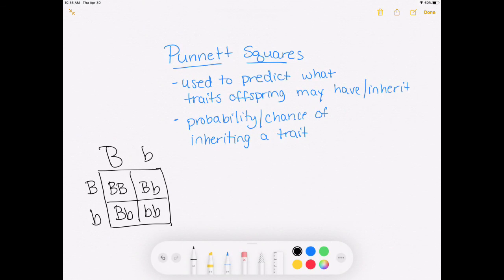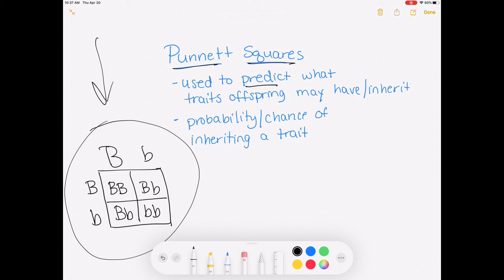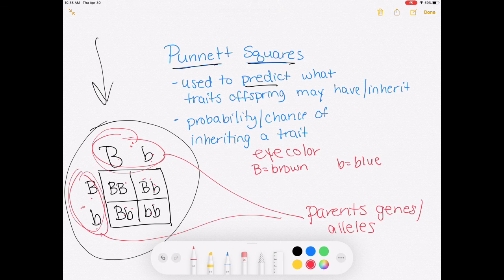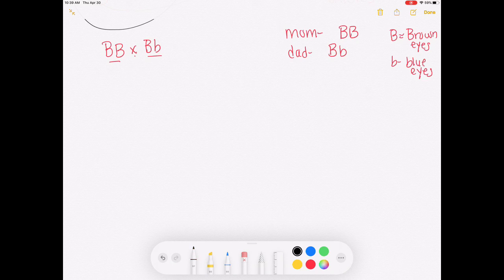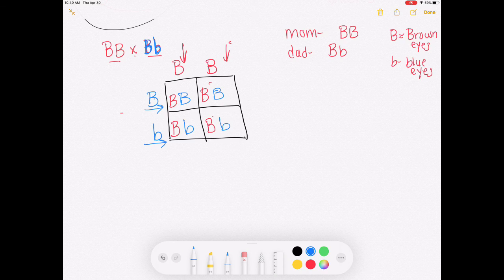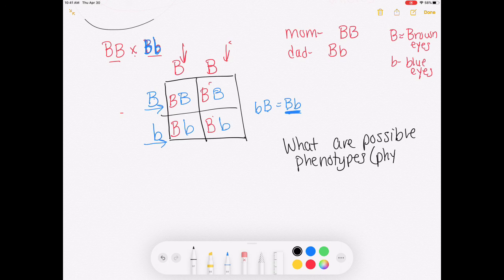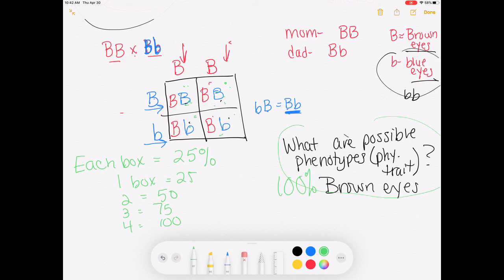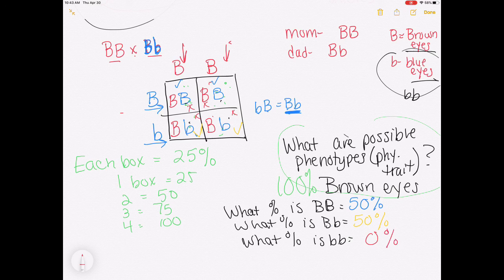Punnet Squares 1